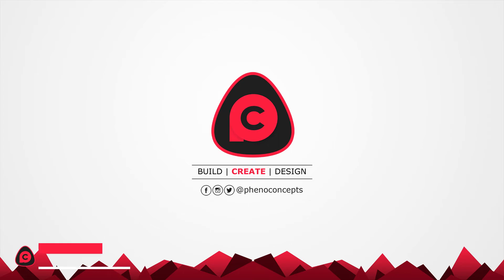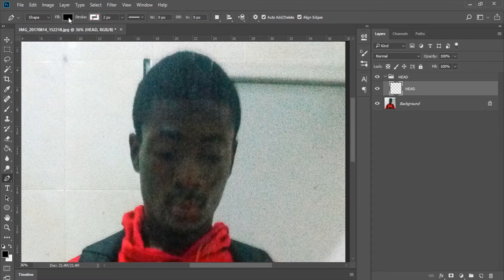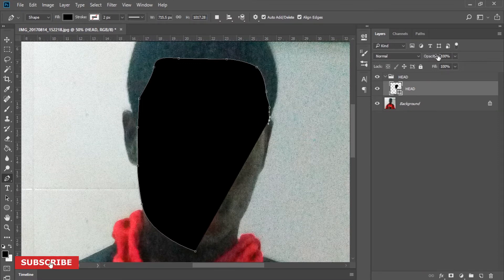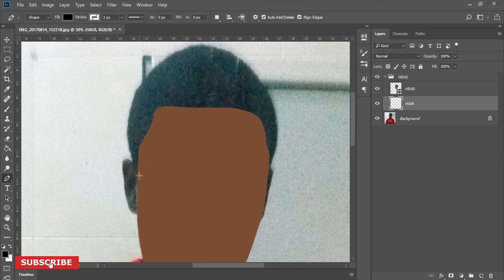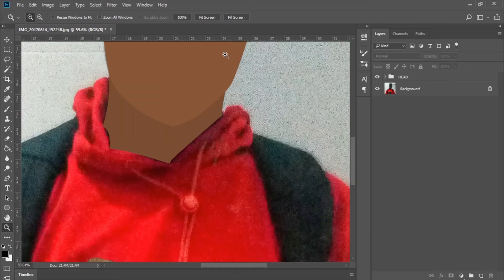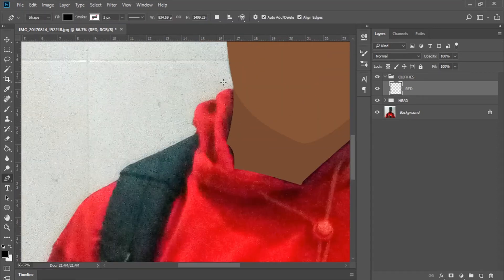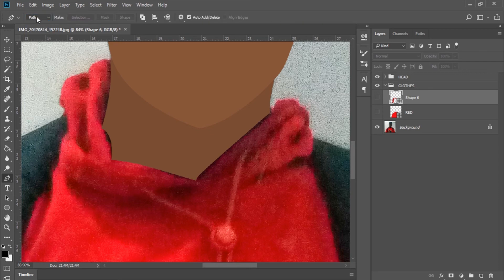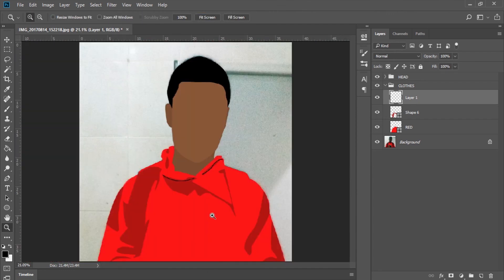How to create a vector art profile like Marques Brownlee (MKBHD) in Photoshop